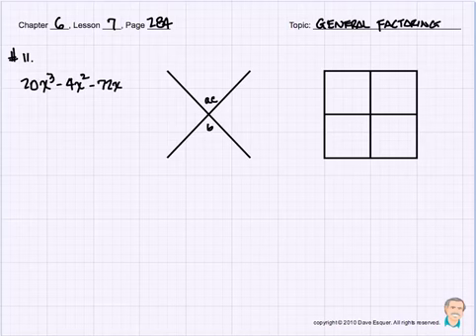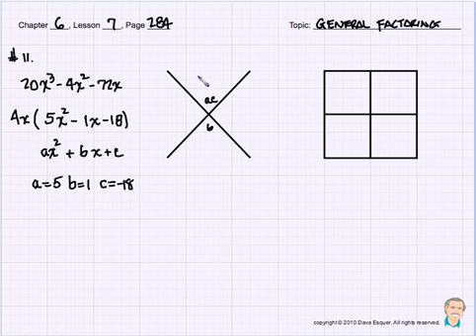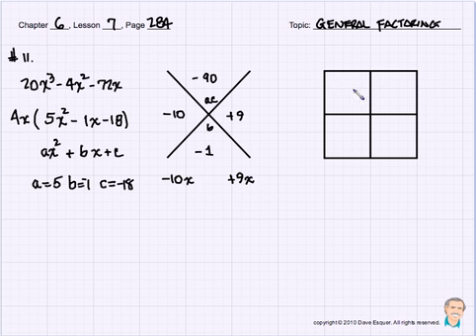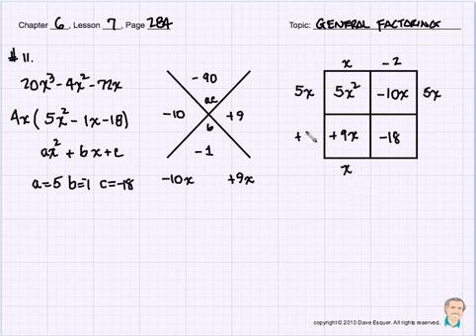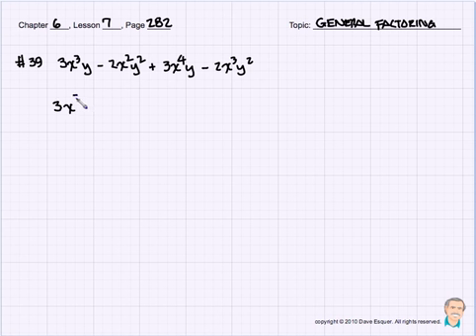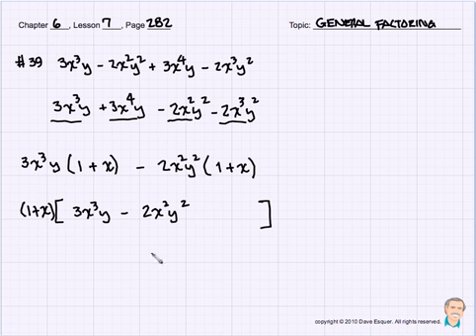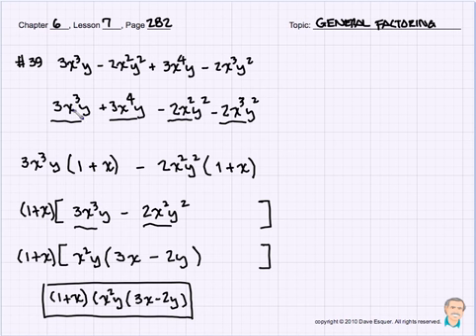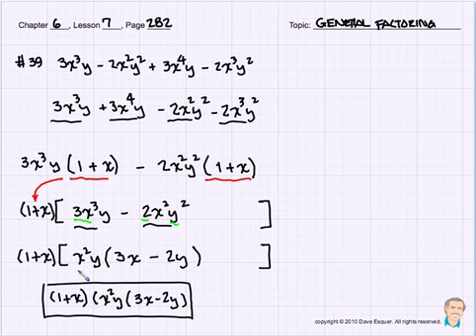How to Factor General Equations - Algebra 1 Tutorial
A Rim of the world teacher shows how to factor general equations For algebra 1. * Corresponds with Rim High Algebra 1 books chapter 6-7